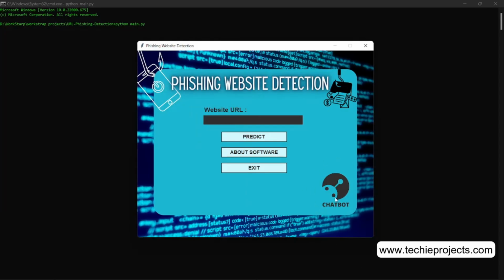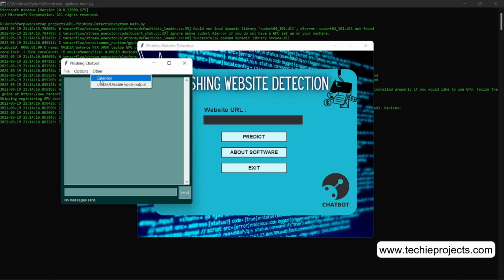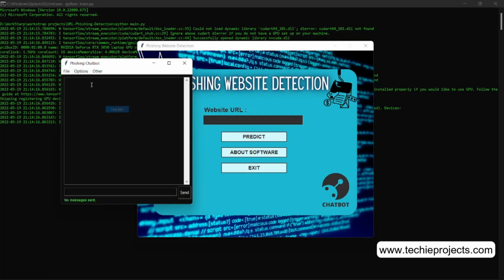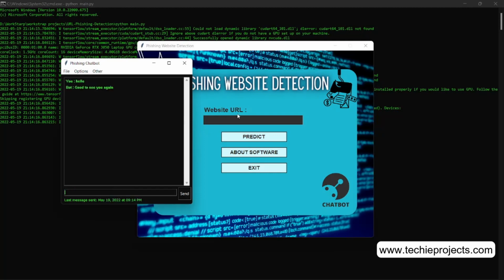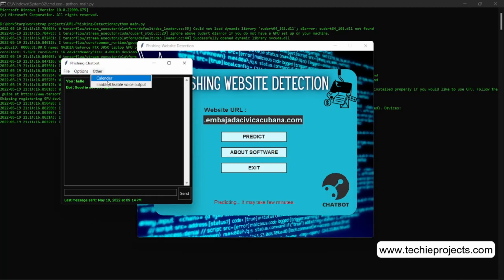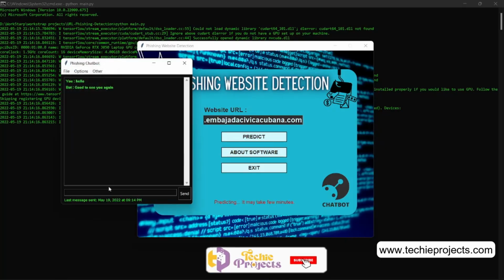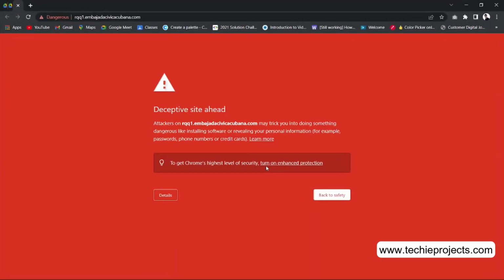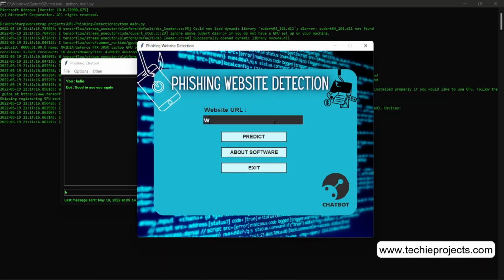Phishing URL Detection using Machine Learning | Machine Learning Projects for Final Year CSE 2024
Phishing Website Detection using Machine Learning

In this video, we will show Phishing URL Detection using python user have to enter url and model will classify the url that it belongs to phishing or normal. It is desktop software based project designed and developed using python programming language. The main aim of the project is to detect the phishing in entered website url. Another functionality of the tool is to provide information about same through chatbot. It also  have a fishing game.

Software Requirements :-
• Coding Language : Python
• Implementation: Software Framework.
• Operating system : Windows 10 / 11.
• Graphical User Interface : Tkinter

Hardware Requirement :-
• Input Devices : Keyboard, Mouse.
• System : Pentium i3 Processor.
• Hard Disk : 500 GB.
• Ram : 4 GB.